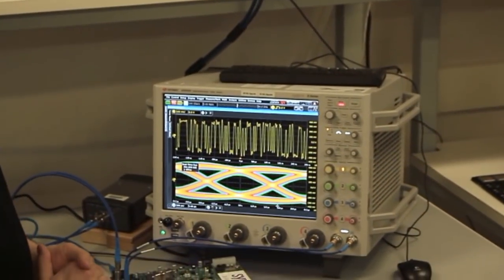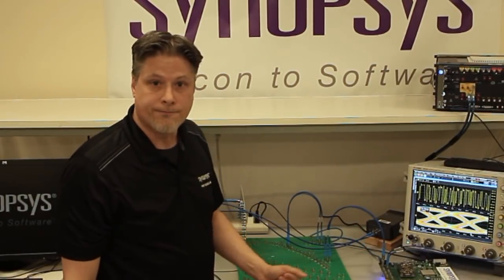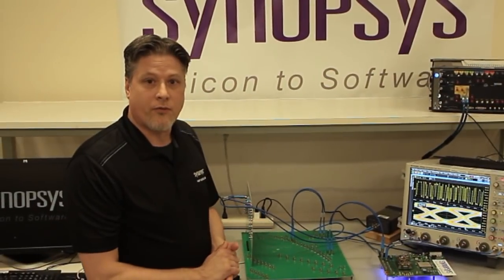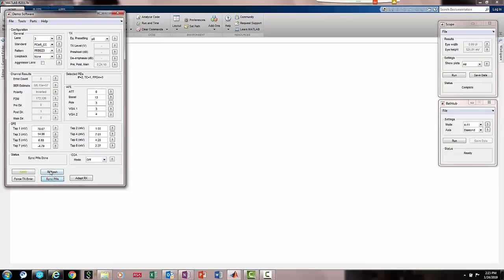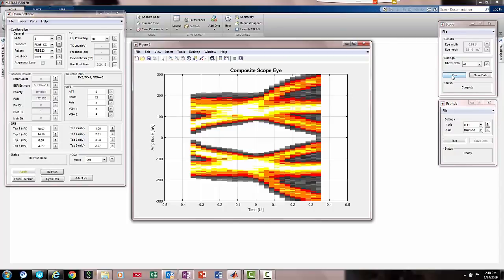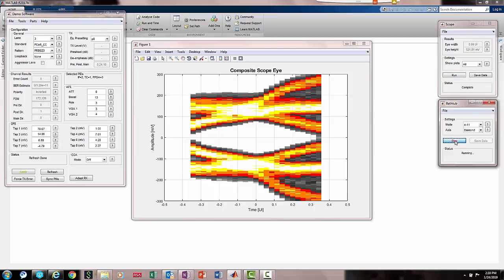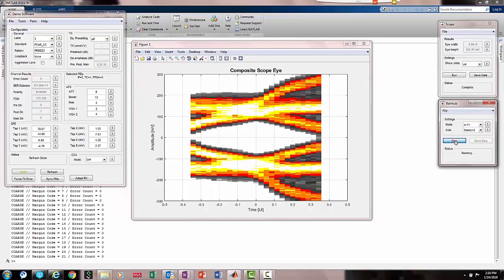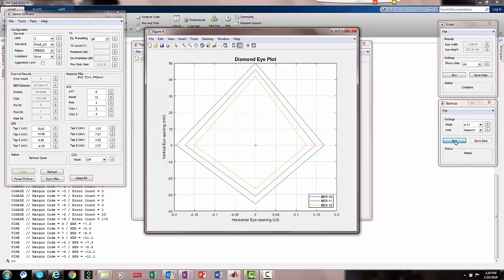DesignWare PHY IP for PCIe 5.0 in Silicon Operating at 32 GT/s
This video shows the Synopsys PHY IP for PCI Express (PCIe) 5.0 operating at 32 GT/s data rate across a long compliance channel. The wide open receiver eye and the bath tub plots show the PHY meeting the PCIe 5.0 specification for performance and bit error rate. Accelerate your shift to PCIe 5.0 designs with the Synopsys DesignWare Controller and PHY IP solutions.